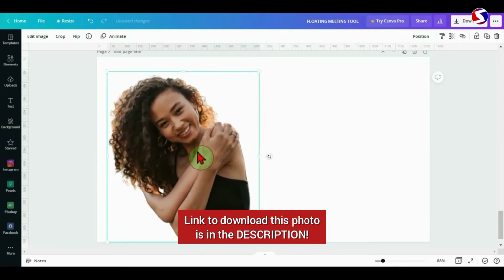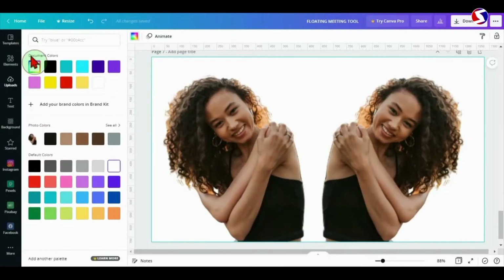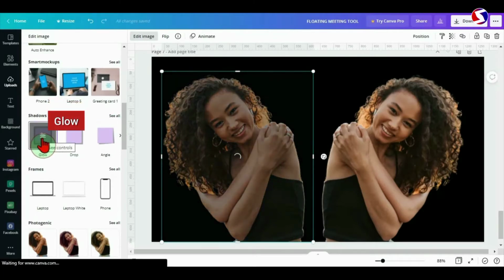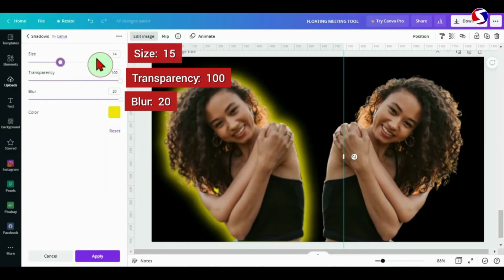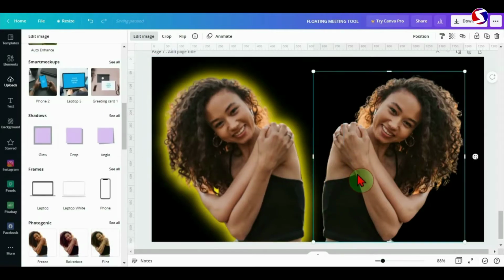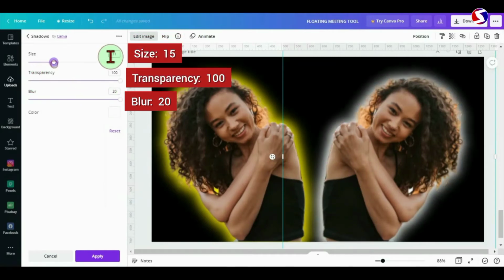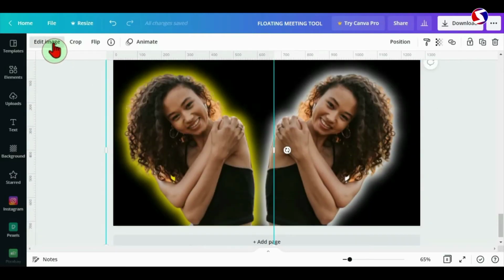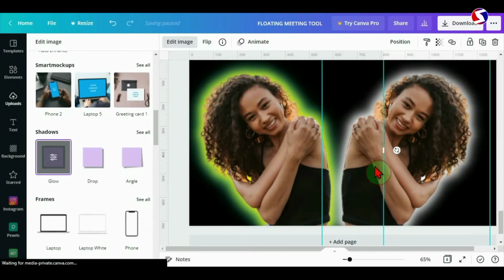How to Add Glow Effect to Images - Photos in Canva - GLOWING OUTLINE around Photos in Canva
How to add Glow with Canva
How to Create Glow Effect with an Outline in Canva
 How do you add a glow effect to a photo
How to create Glow effect in Canva